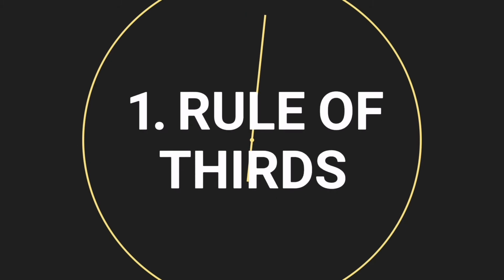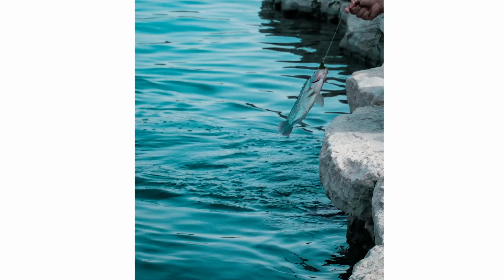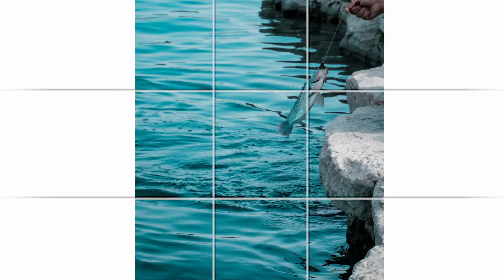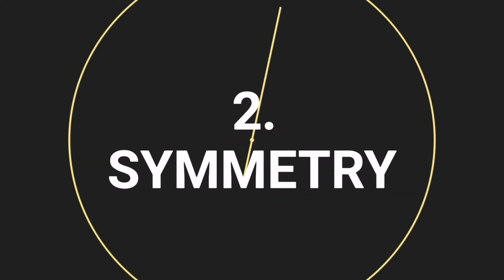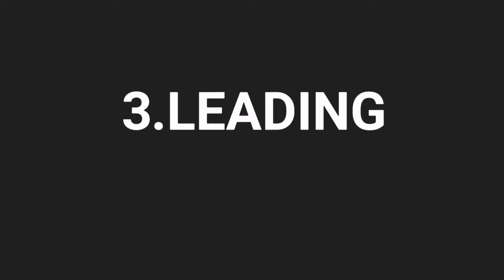7 photography compositions | A piece of cake Ep. 1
Composition in photography
welcome to a piece of cake episode: 1
 [1] rule of thirds
 [2] Symmetry
 [3]  Frame in frame
 [4] Leading lines
 [5] Foreground interest
 [ 6] Placing humans in scene